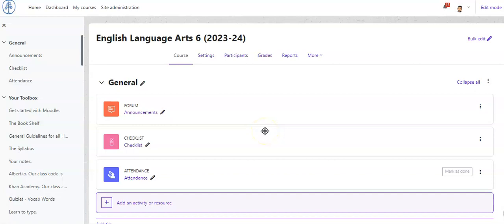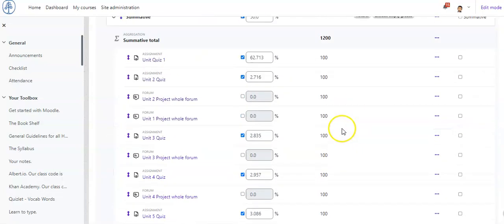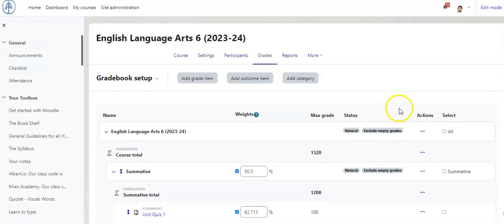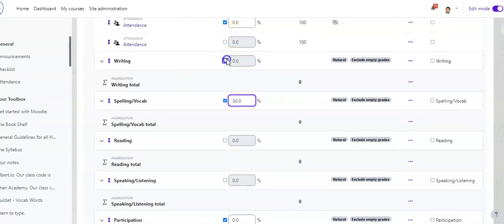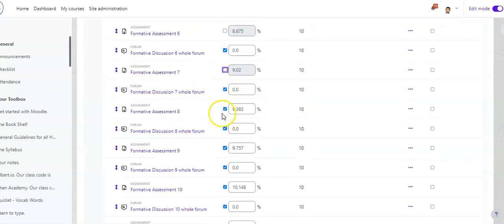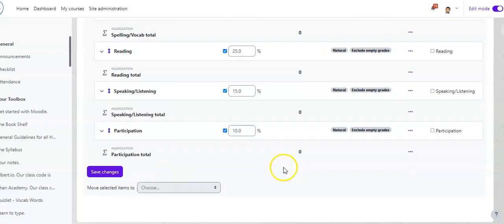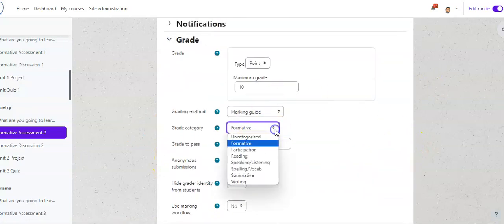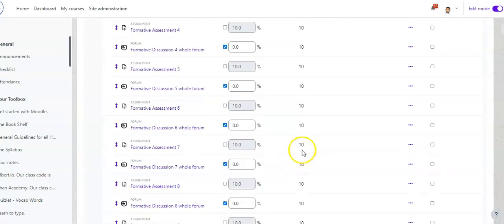Moodle - Assigning weights to Grades categories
When you set up your Grades in Moodle, you need to create your categories and assign weights. This video will show you how to set this up completely for a course.